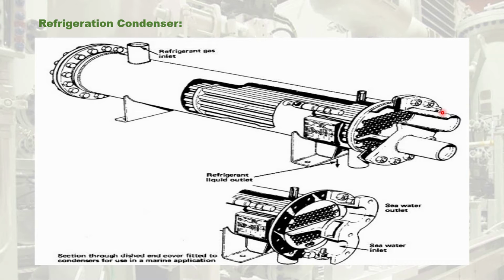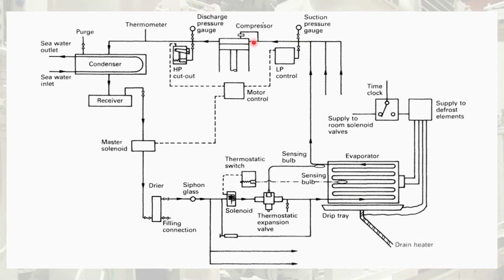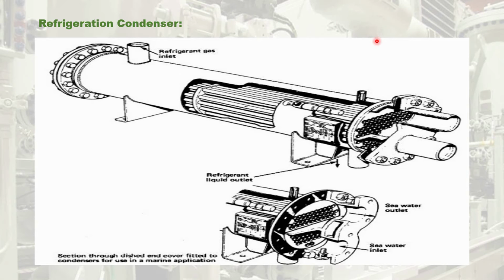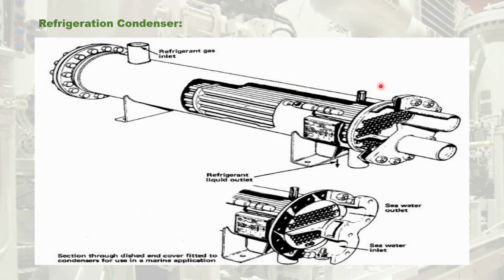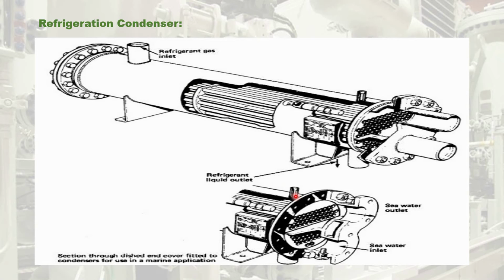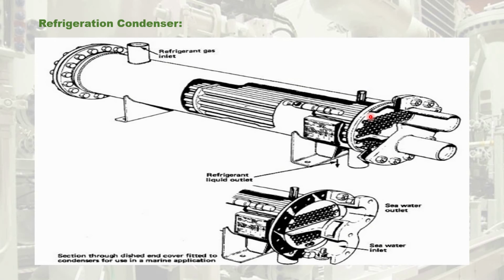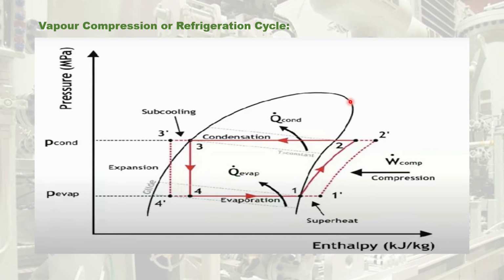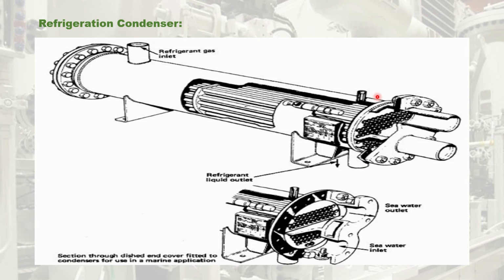Marine Refrigeration Part 5-1 I Shell and Tube type Condenser